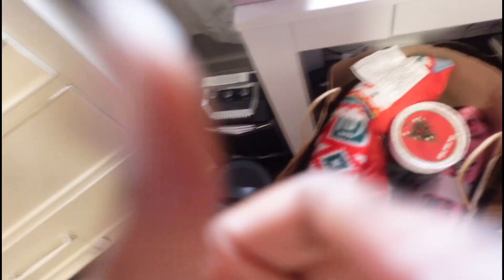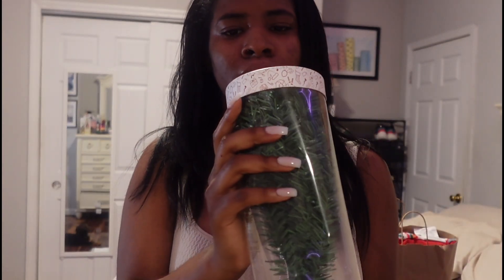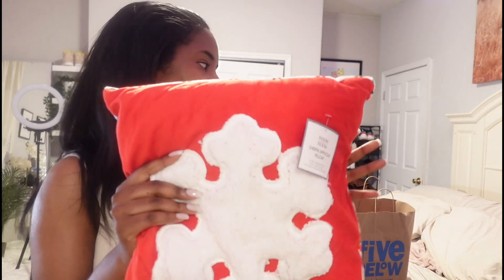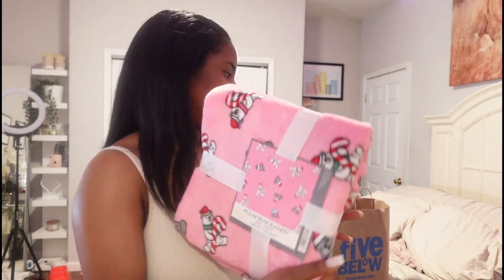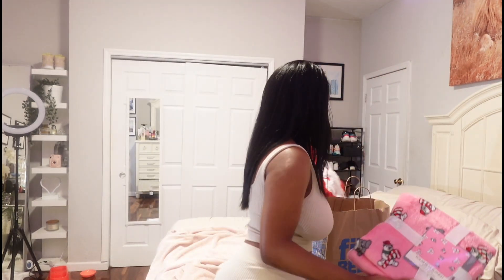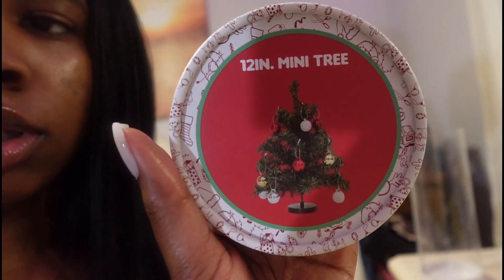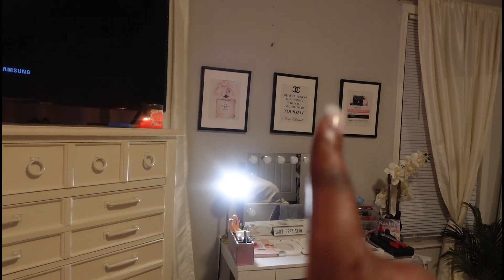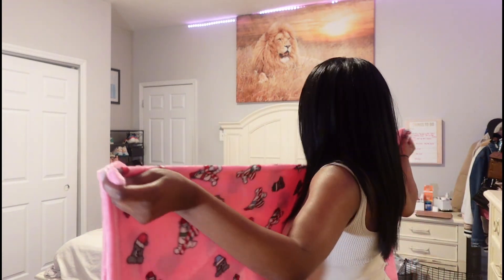ROOM REVEAL: Getting into the Christmas spirit